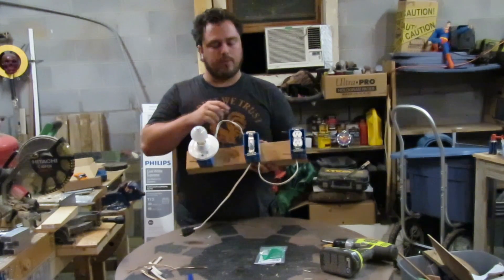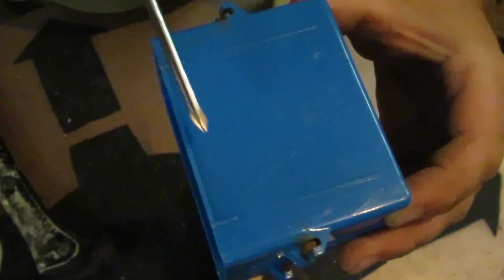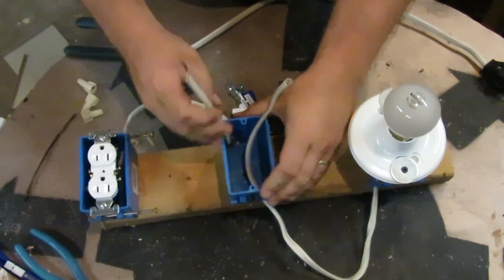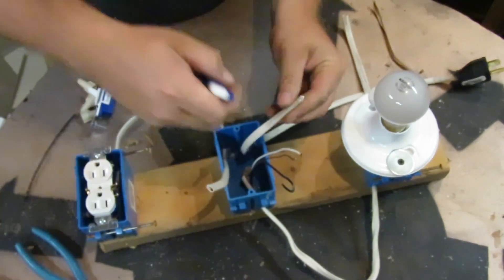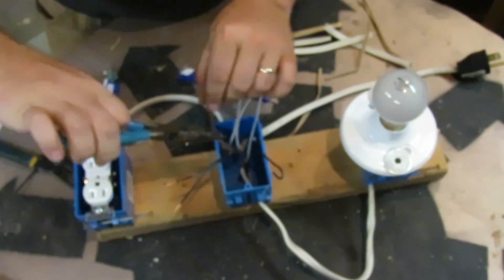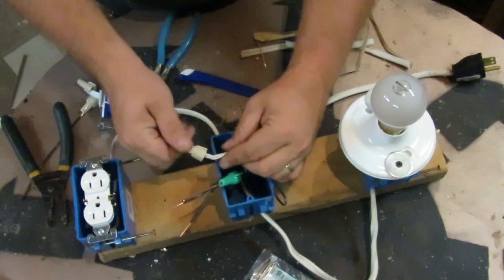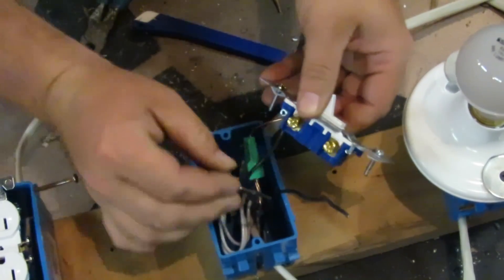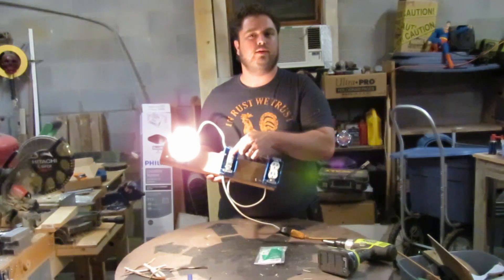How to wire and Install a Single Pole Switch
In this video I show how to wire and install a single pole switch